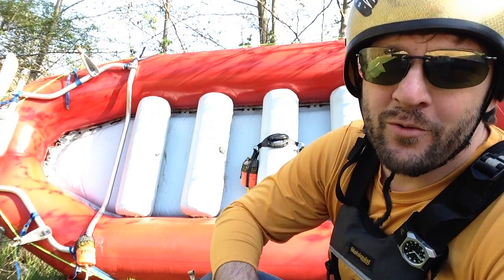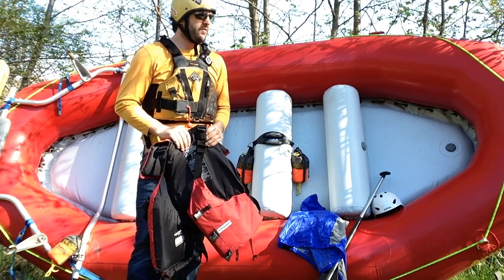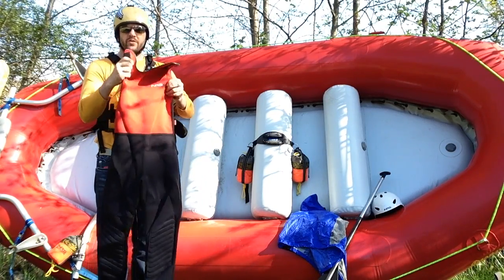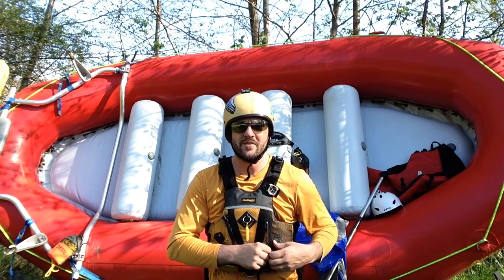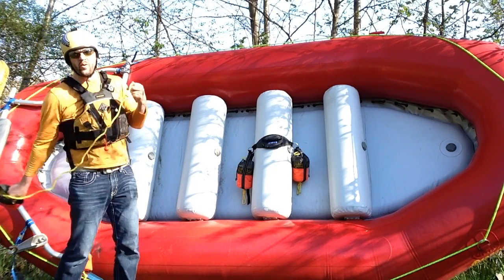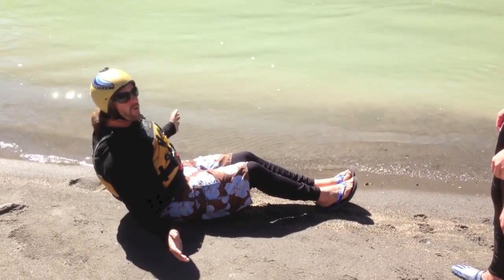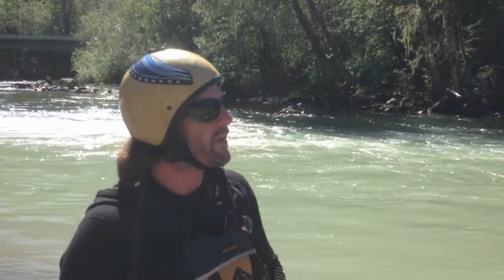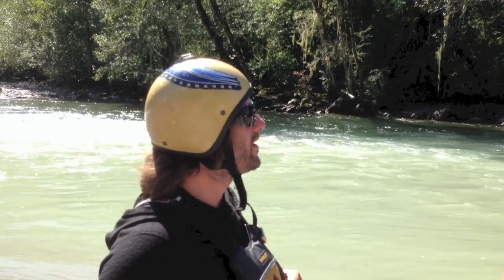Whitewater Safety Preparations | Triad River Tours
Whitewater Rafting Safety, Whitewater Rafting Equipment, Whitewater Safety near Seattle Washington